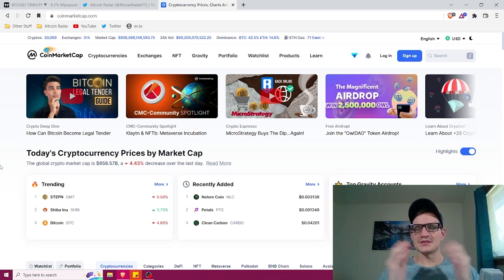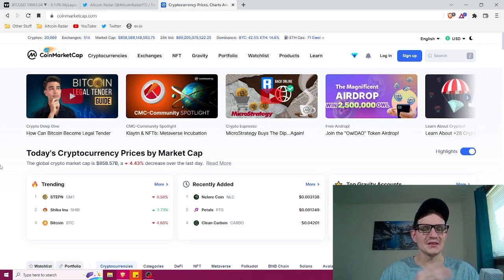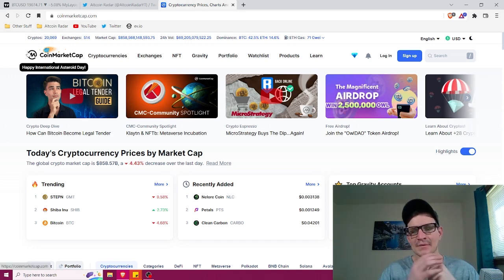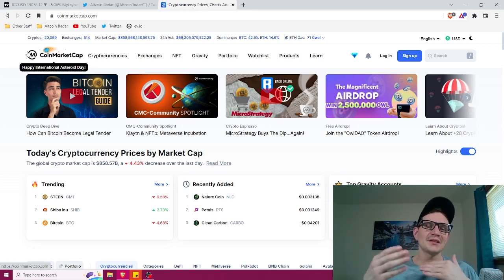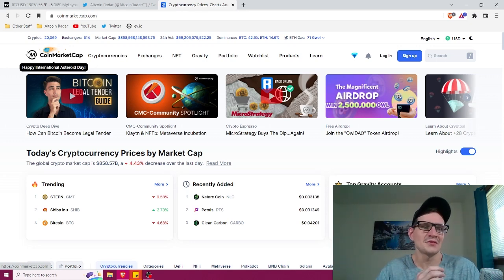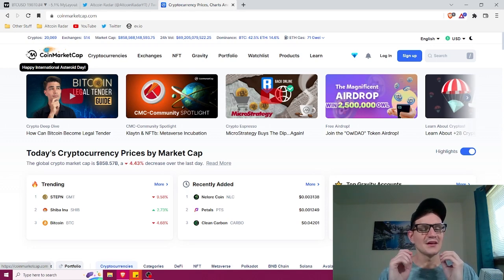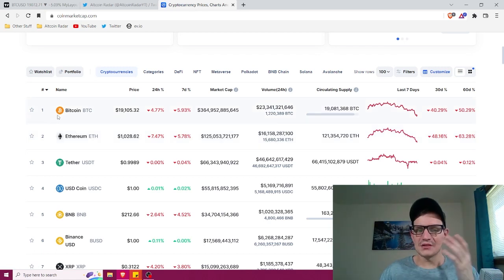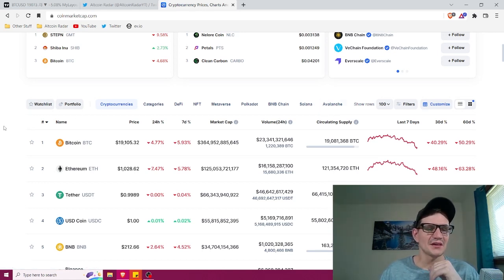Top 7 Tips For Making Low-Risk Crypto Gains While Day Trading!! ✅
Hey crypto fans! In this video I talk about 7 different tips for making low risk crypto gains while you're day trading!